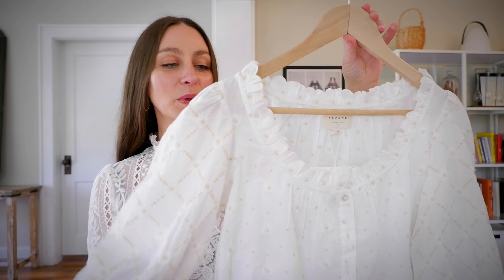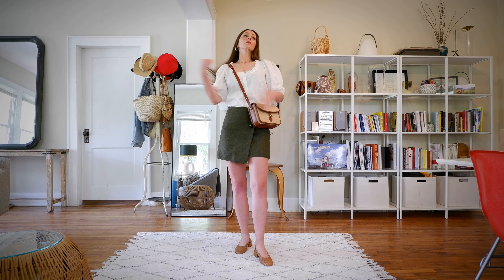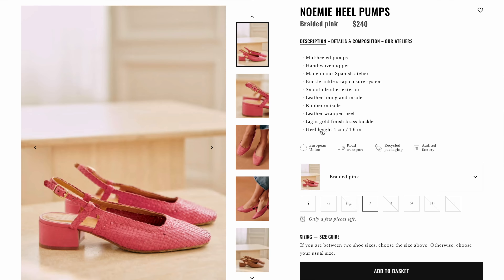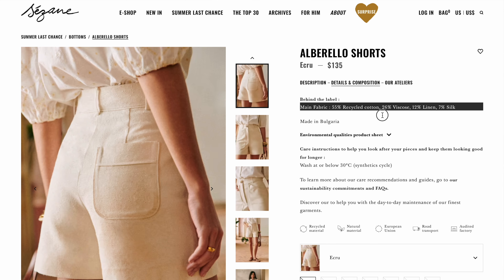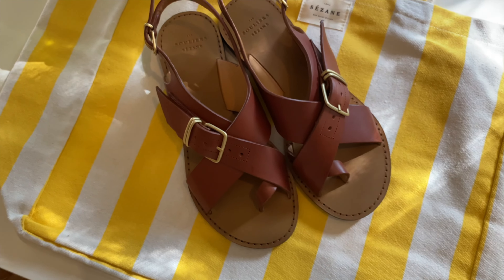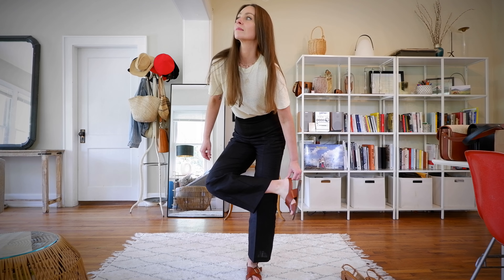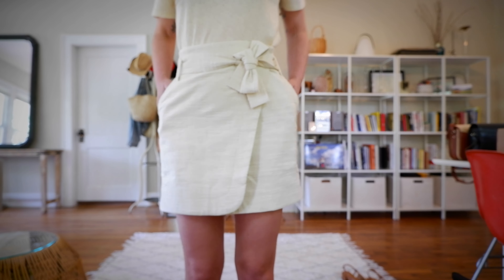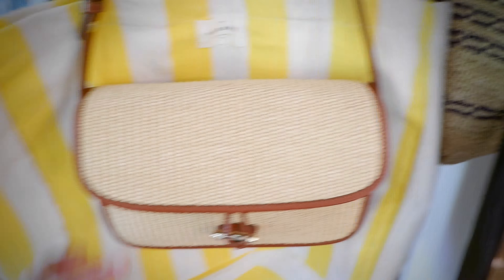Sézane Haul | French Girl Style Summer 2023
Sézane Haul 7 Parisian Style Summer Outfits

Welcome back to another Sézane clothing review. I'm sharing brand new pieces from Sézane for summer 2023. Sézane just dropped their new collection, restocked many of their classic items, and has summer archives open as well.

I’m sharing 7 Parisian Style Summer Outfits and top picks for classic french girl style.

If you’re looking for the most classic, chic, and wearable French girl styles, then this video is just for you.

All of these items from Sézane are the highest quality and give me that effortless chic Parisian vibe.

Also, I want to share some exciting news! I’ve just revamped my free guide “29 Classic Items Every Woman Should Own”. You can get the free guide by joining my private Facebook community.

Click this link to join and comment “YES” on the top post and I’ll send you a copy in DM’s

I’m going live this coming week in the group with exclusive style workshops I won’t be sharing anywhere else. I look forward to having you join in!

J.Crew Ballet Mules, 6.5

Céline Dupe Sunglasses

XO,
Bri

00:00
0:50 Look One
2:30 Look Two
4:32 Sézane Shoe Sizing
6:58 Look Three
10:36 Look Four
13:03 Look Five
15:07 Look Six
16:50 Milo Textile Bag Review
18:10 Look Seven
21:43 How to get the old money aesthetic?

ILIA Super Serum Skin, ST10
Dr. Hauschka Translucent Bronzing Tint
Benecos Eyebrow-Designer
ILIA Color Block Lipstick, Wild Aster
ILIA Limitless Lash Mascara
Tam Dao Perfume